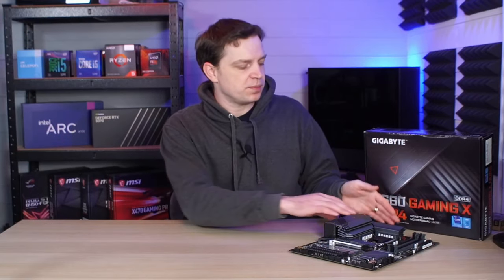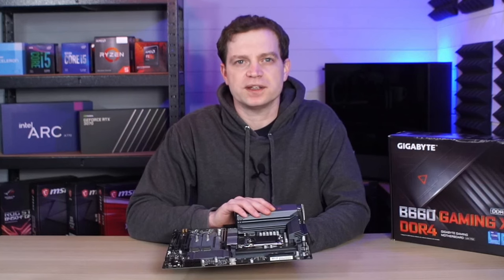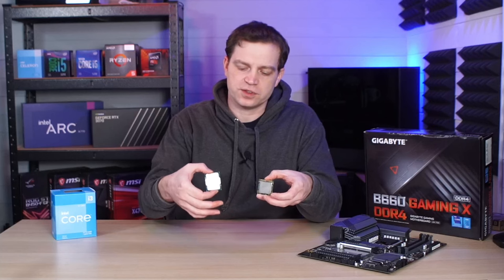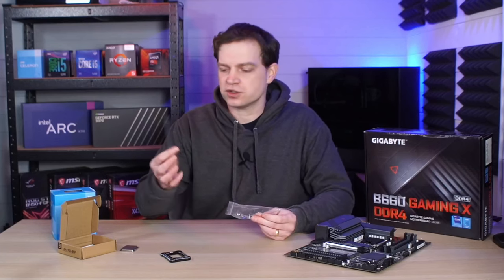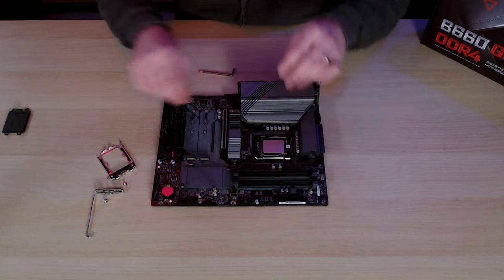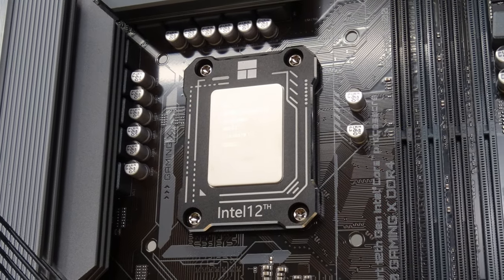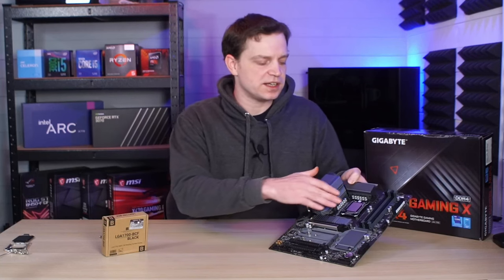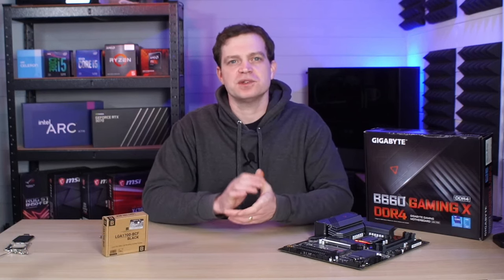How to Install an LGA1700 socket contact frame.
Intel's latest CPUs are great but their mounting solution has issues.  Luckily there is a simple and cost effective fix everyone should use.

- Thermalright LGA1700 Contact Frame
- Thermal Grizzly LGA 1700 Contact Frame